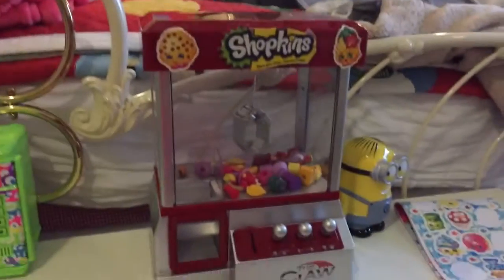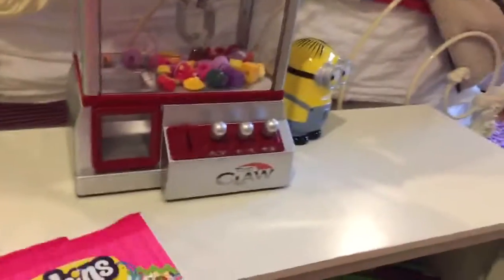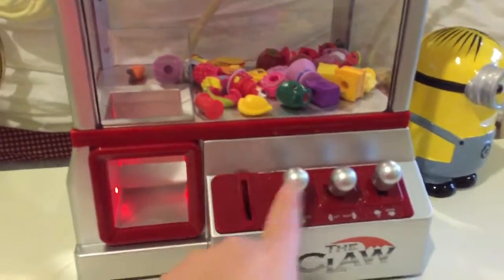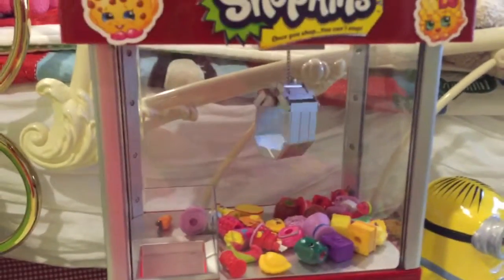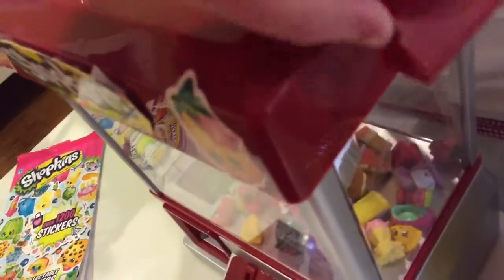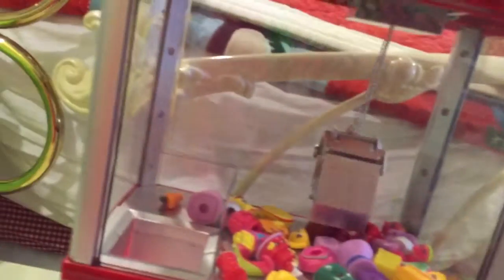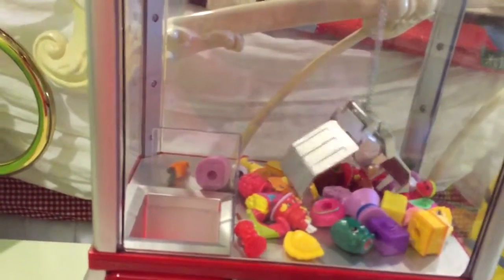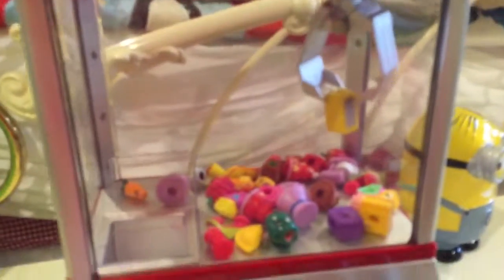SHOPKINS CLAW MACHINE